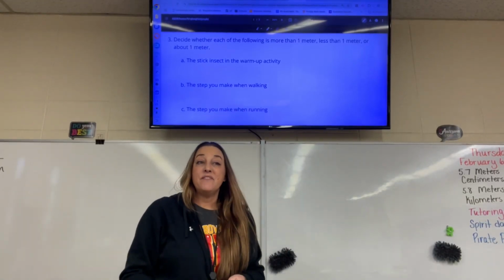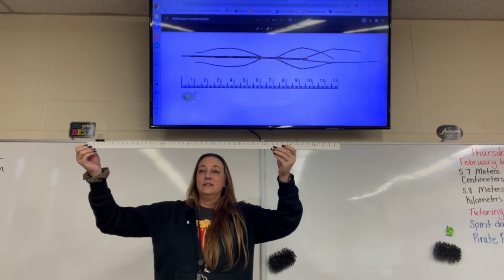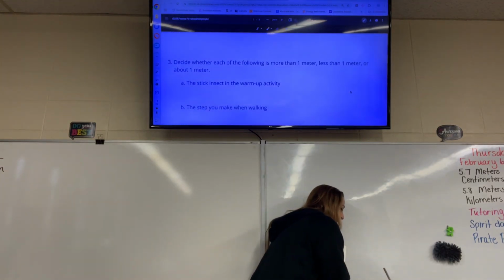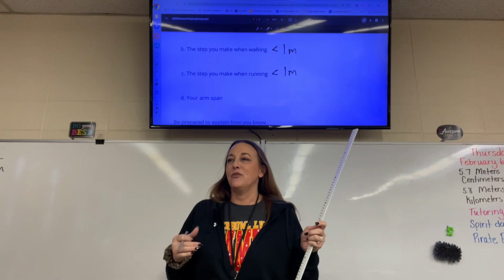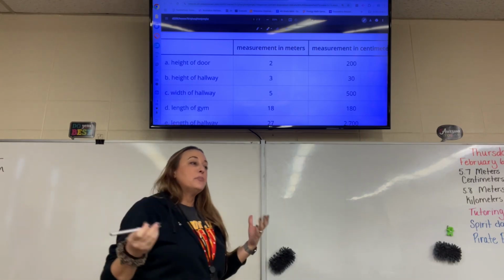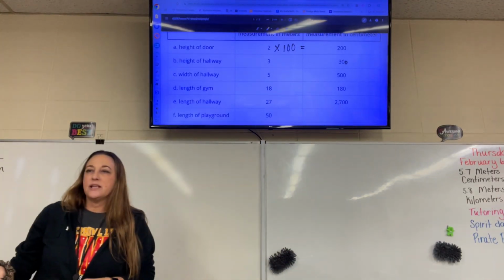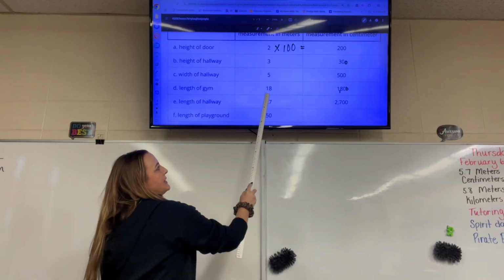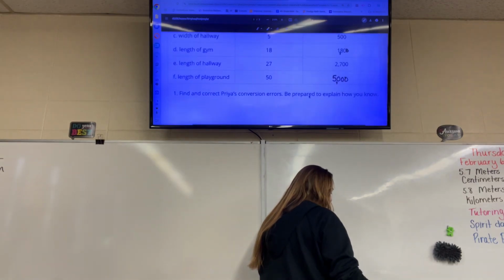Lesson 5.7 Meters and Centimeters